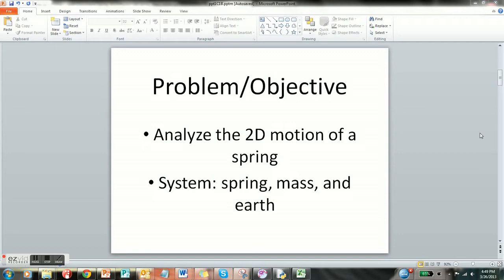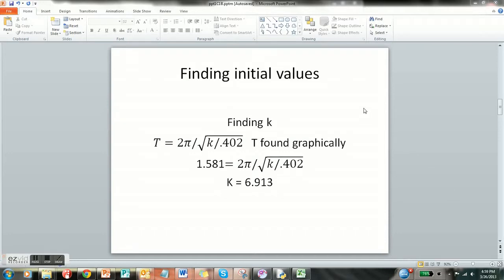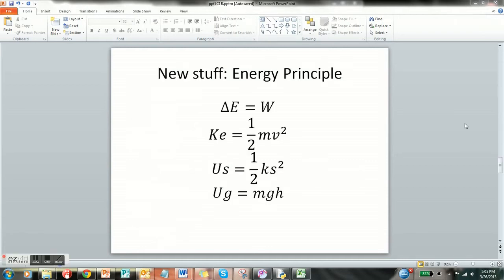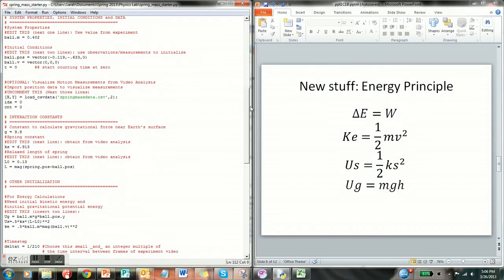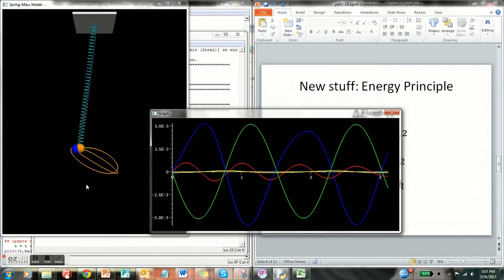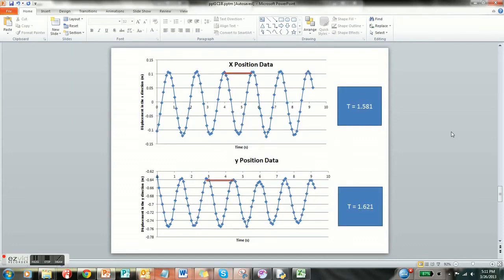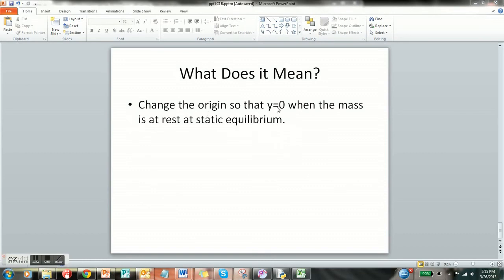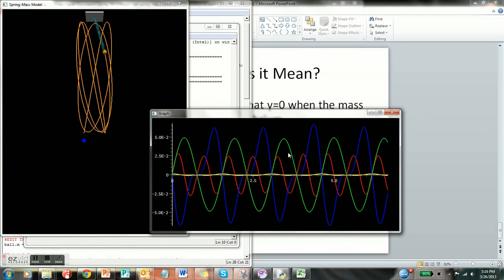Lab 9 Part 1